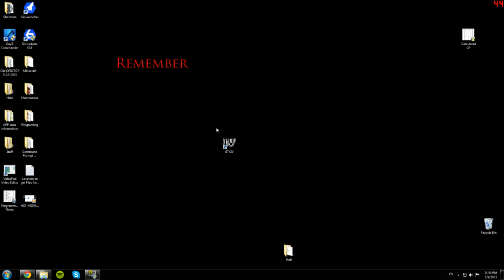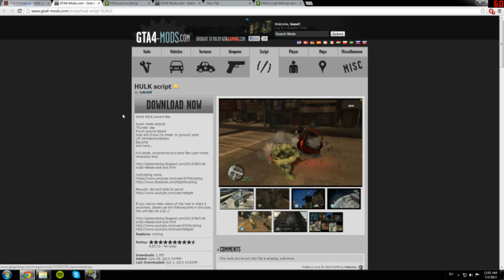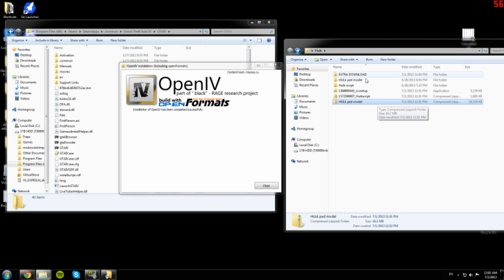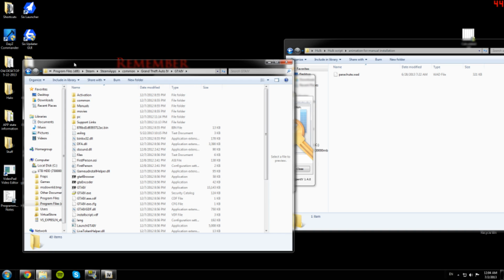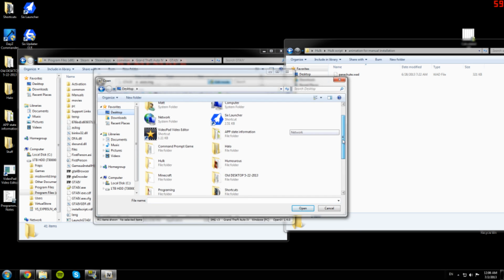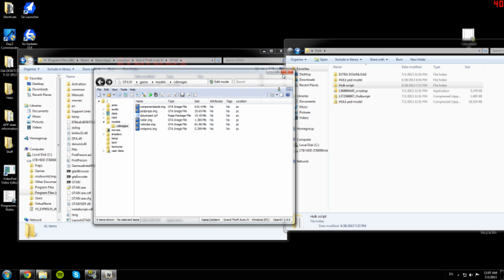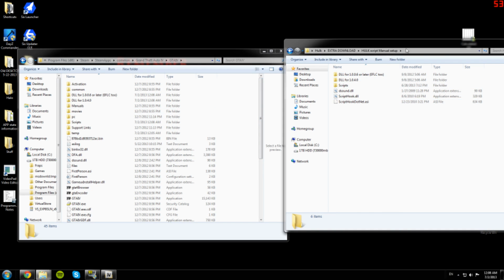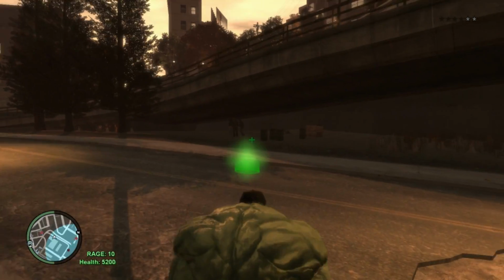GTA IV 1.0.7.0: How to MANUALLY install hulk mod for GTA (VOICE INSTRUCTIONS)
WARNING: it is very easy to corrupt your game files if you do not follow steps exactly. This tutorial is now fairly old as well. ATTEMPT AT YOUR OWN RISK. I recommend you backup your files before attempting to modify your game.

NOTE: there is a very easy way to install this using openiv.exe (see above link). Unfortunately this easy method would not work on me or my brothers computers. Thus, I've made this video showing how to manually install the mod.

SUPPORT THE DEVELOPER BY VIEWING BELOW VIDEOS (ad revenue?)

Description: This is how to manually install the hulk mod for grandtheft auto IV. I couldn't get the express install using openiv.exe to work, so I had to figure out how to manually install this mod. I figured there would be a lot of people out there also having this issue, so I would save them some time by showing them how I was able to manually install this mod. This is for version 1.0.7.0. You may want to run programs in administrator if you are having issues.

FPS MOD link for MAGIC PATCHER: (see 3:16 seconds) (warning, volume will be louder)

Tried everything and it is still not working? Make sure you have the below.

As a last resort, try the below
.net framework 4 full profile:

This following installer may fix game crashes or the game not loading. It will install the cop-mod LCPDFR though, but the required files for that cop mod are the same as the hulk mod. So by installing LCPDFR you should be fixing any issues you are having with getting the required files for the hulk mod.